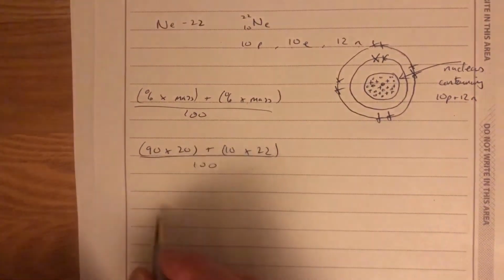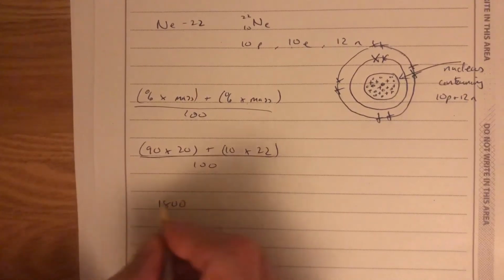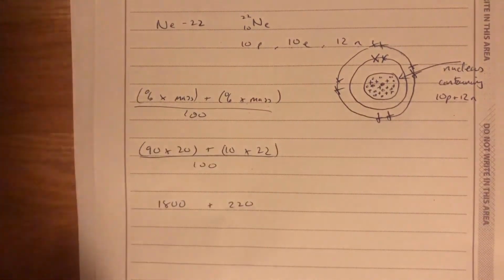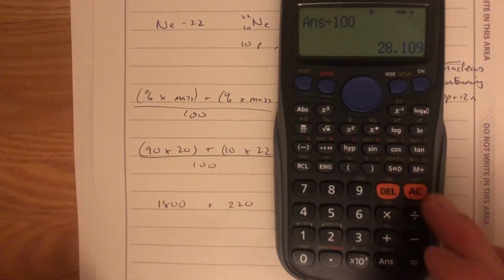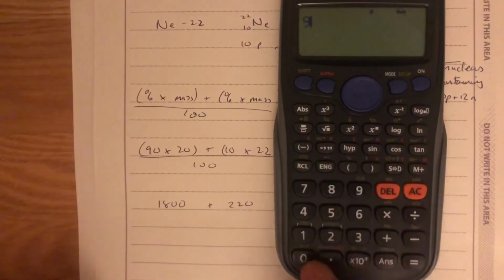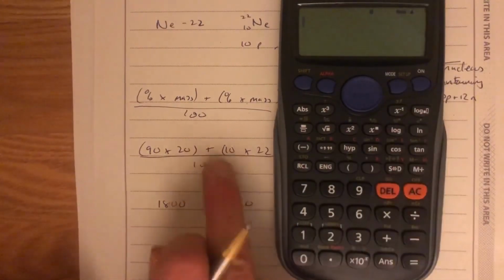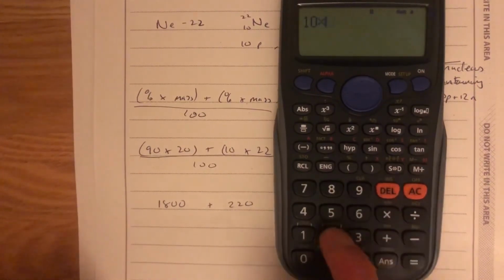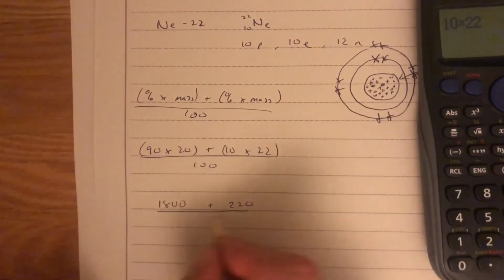Calculating relative atomic mass